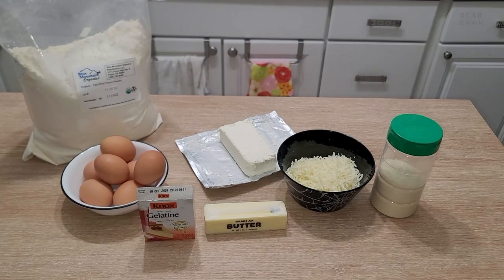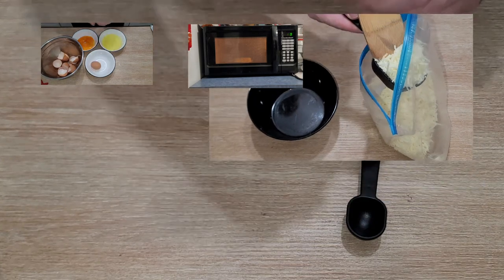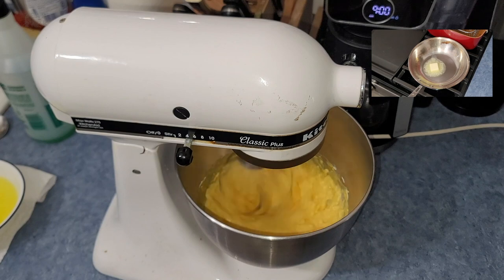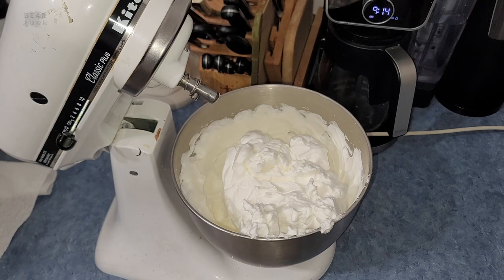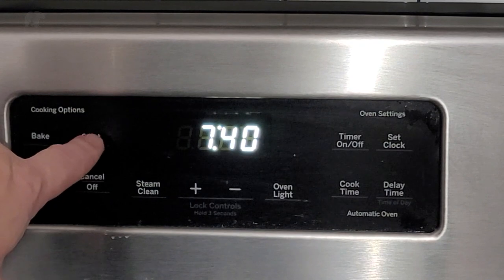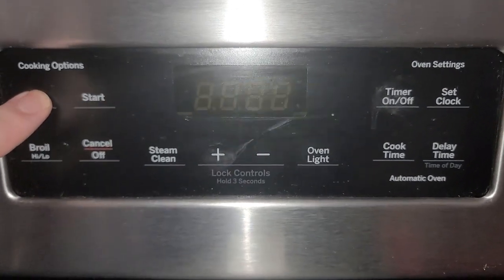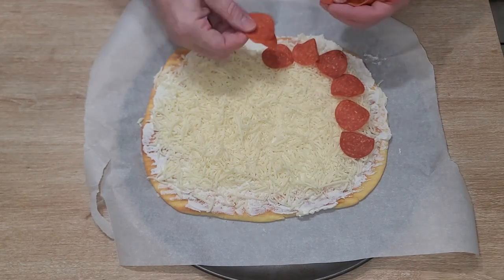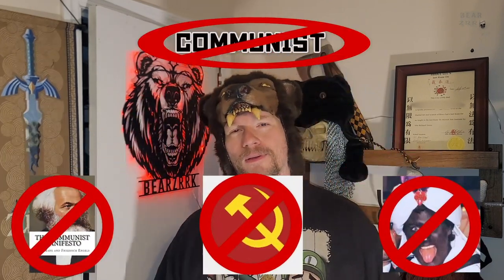Gluten Free Keto Carnivore Pizza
Thanks to Chris Cooking Nashville, we have a carnivore pizza crust that's actually good for once! Good looking out dude! This man Chris is a Mad Scientist in the kitchen and deserves every subscriber he's got, and more!

Music in the background from Pixabay.com

Battle of the Dragons - Unkillable - Demon Slayer -